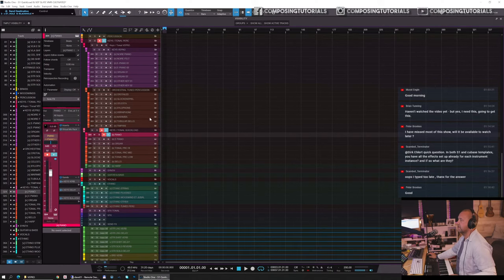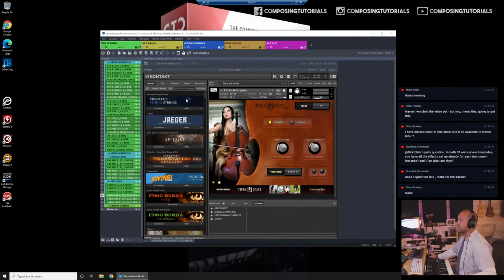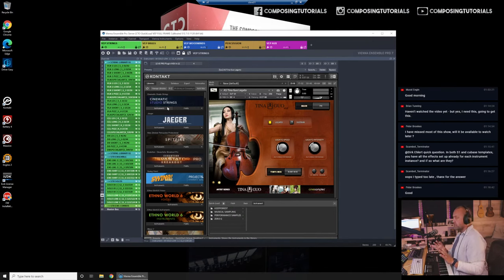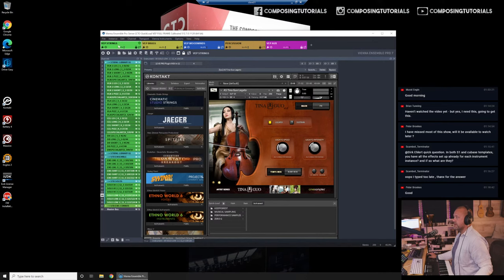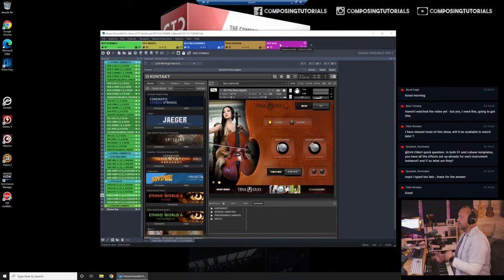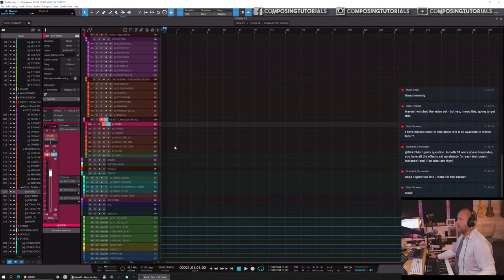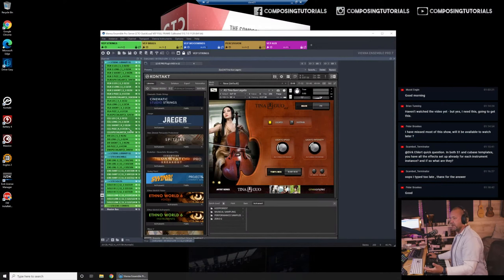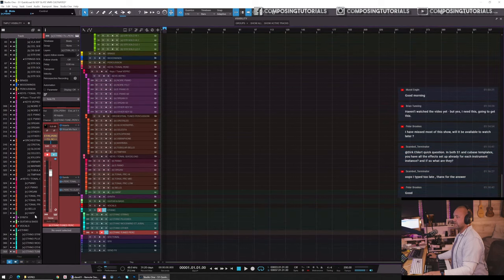Introducing the STUDIO ONE CTO Quickload & VEPro Template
0:00 Intro
3:19 What's in the download
5:10 Opening for the first time
8:46 Setting Up VEPro
12:34 Loading your Sounds in VEPro
14:52 Template Structure
29:22 Why VEPro & QuickLoad combined
33:25 Group Setup
39:44 VEPro on just one computer?
44:26 Visibility Options /  Navigation
57:34 Recording some instruments
01:05:45 STEM Printing
01:08:04 Outro

EDUCATION
If you want to learn (orchestral) mixing I can wholeheartedly recommend this course

If you like my content, please consider sharing it.

Cheers
Dirk